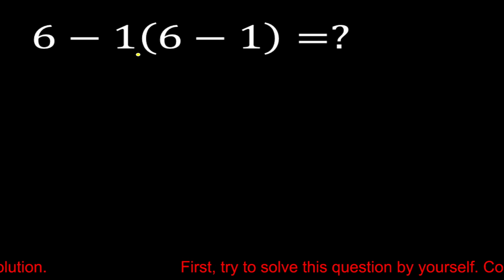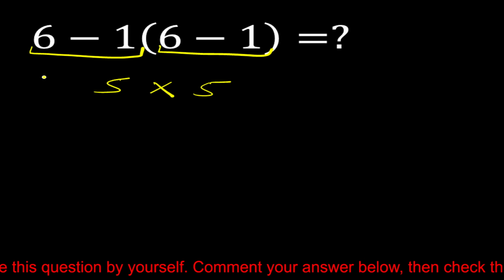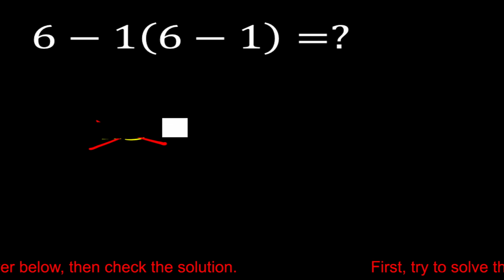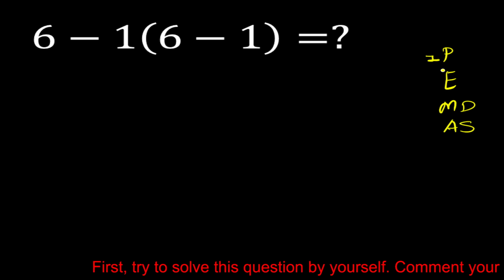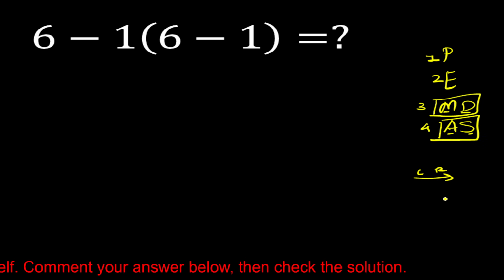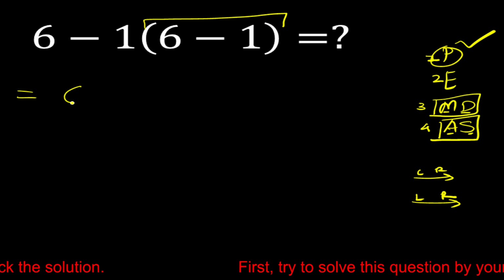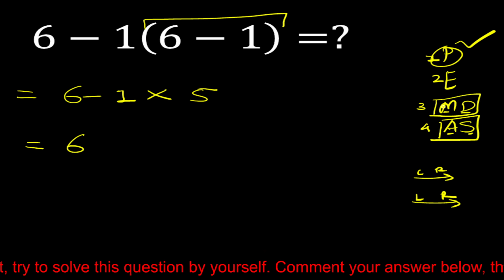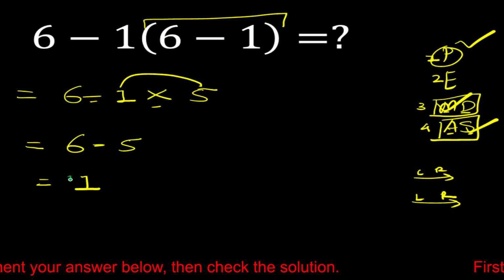The Math Problem Every Smart Country Is Talking About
If you love solving clever math challenges that trend across the USA, Canada, the UK, Australia, and other top developed nations, this one will hook you instantly. This problem looks simple, but people from the most advanced education systems keep getting confused by the final answer. Viewers across highly developed regions are sharing it, debating it, and trying to break it down step-by-step. If you enjoy logic puzzles that dominate discussions in strong math-focused countries, this challenge is made exactly for you. Watch carefully, think fast, and see if you can solve what most people from even top-tier nations struggle with.